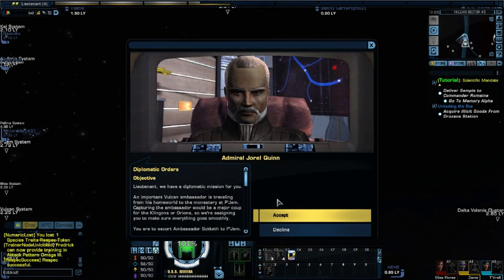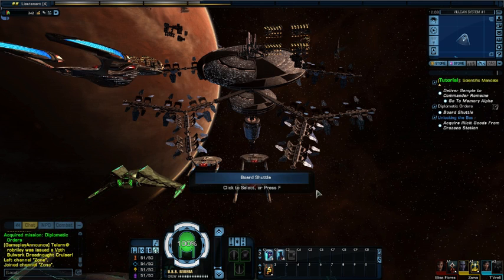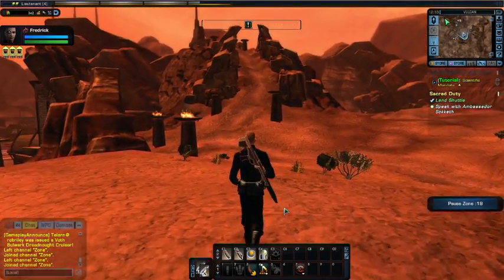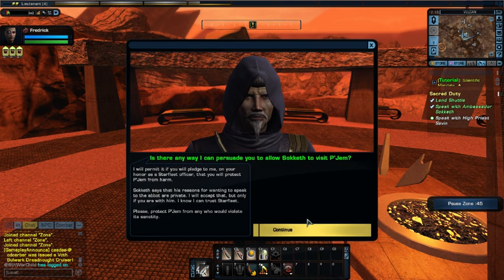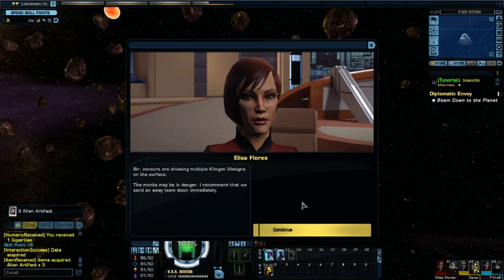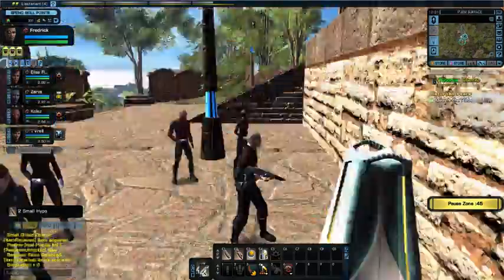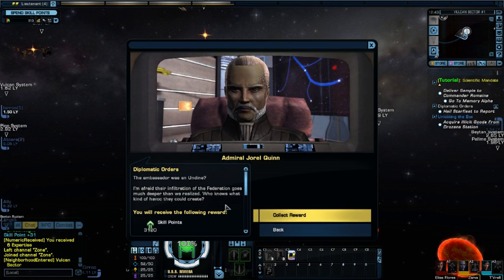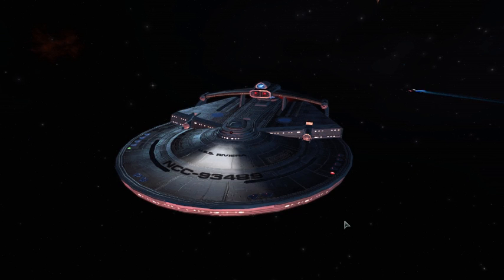Star Trek Online: Lets Play: Part 6 - Diplomatic Mission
The next video that covers the second mission of the Fed mission line in the Klingon War Front. I'll put up two videos of the KDF missions that I have left on Wednesday.